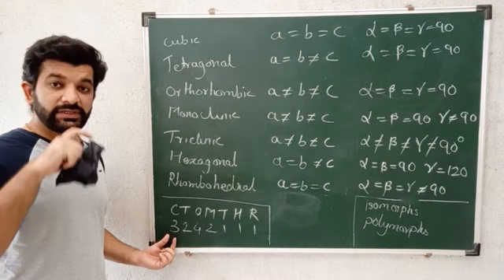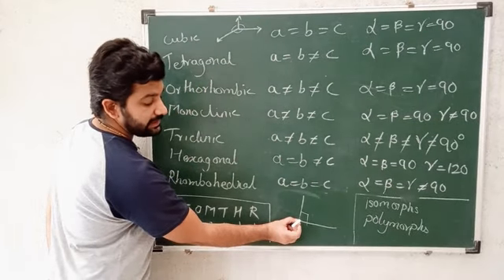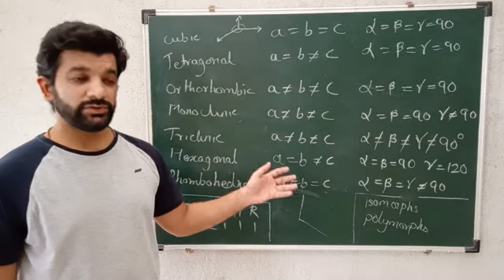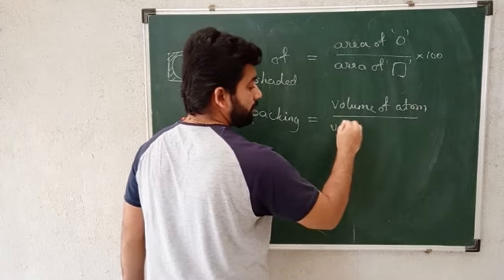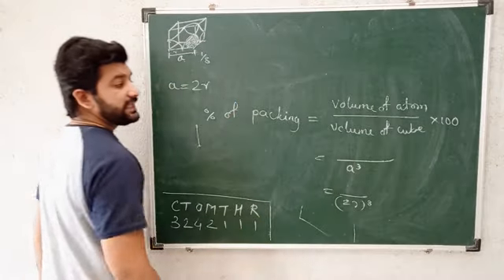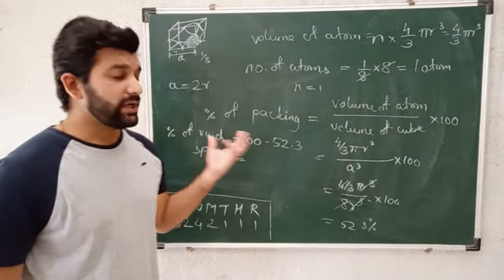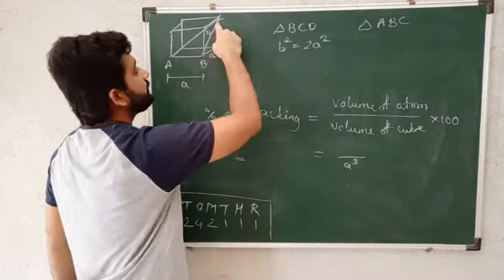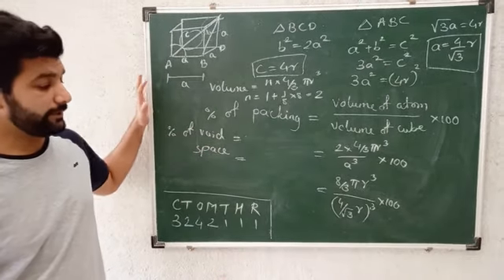Solid state revision lec2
Go through scholarswing videos where the have used animation which will help you to imagine